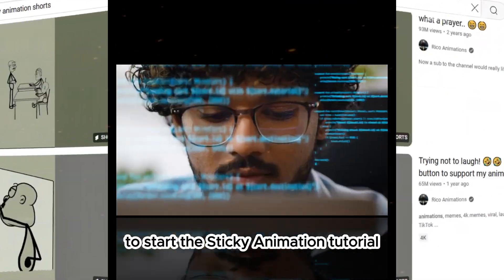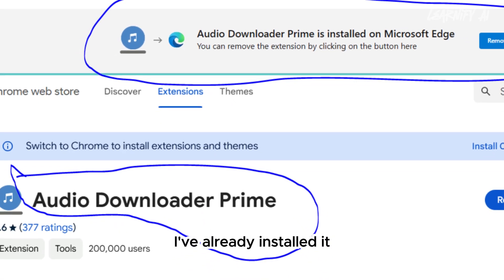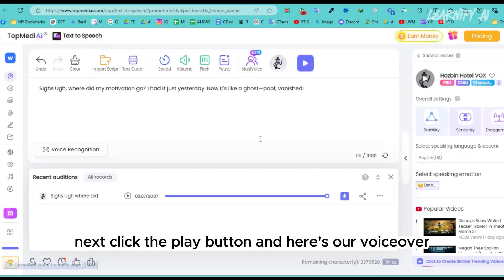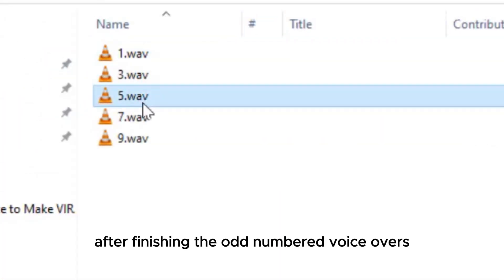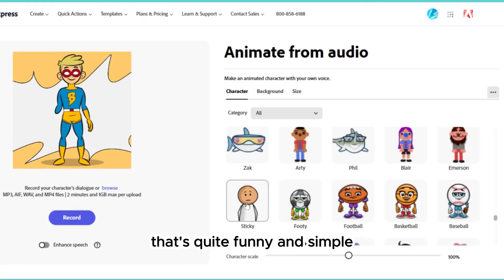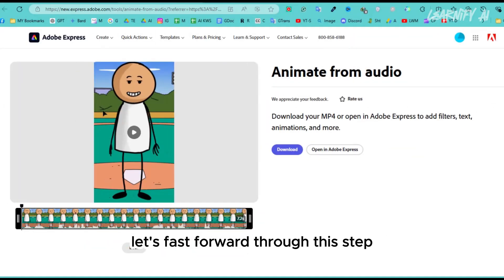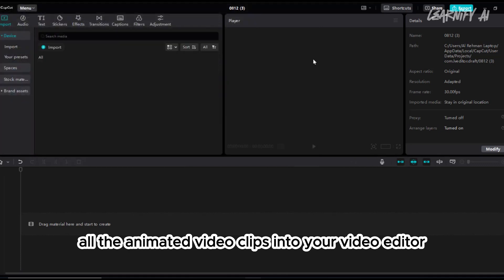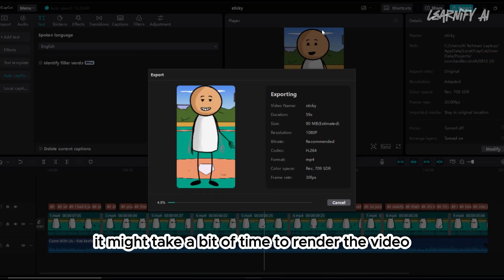I found the FREE Website to Make VIRAL AI STICKY Animation Videos | New Viral Niche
Unleash your creativity and dominate the TikTok algorithm with mind-blowing sticky animations! Discover the hidden gem of the internet that's about to revolutionize your content creation game.

Are you tired of boring videos? Want to create sticky animations that capture everyone's attention? Look no further! In this video, I'll spill the beans on a free website that's a goldmine for creating viral AI animations. Whether you're a seasoned animator or a complete newbie, this tutorial is your ticket to animation stardom.

2-ChatGPT

🔥 Discover the secret to creating VIRAL AI STICKY Animation Videos with a free tool that will change your content game forever! At Learnify AI, we’ve uncovered a hidden gem that’s revolutionizing how to make TikTok videos and beyond. Ready to dominate the animation niche? Let’s dive in!

If you're wondering how to make TikTok videos that stand out, look no further. I found the FREE website to make viral AI sticky animation videos that will captivate your audience. Whether you’re new to animation or a seasoned pro, these free animation tools are perfect for everyone. Want to explore cartoon animation? Learn how to animate and bring your ideas to life with our step-by-step animation tutorial.

From sticky animation to mastering advanced animation techniques, this tutorial covers it all. Follow along with this Rico animation tutorial to understand the art of sticky animation. Whether you're a beginner or looking for advanced animation tips, we've got you covered. Create sticky animation with AI effortlessly and take advantage of free animation resources.

Our sticky animation tutorial is designed for beginners and pros alike. Learn how to create sticky guy animations, text to animation video, and more with our detailed guides. Rico animations are just the beginning—explore the world of sticky animation videos and creative animations with our expert tips. Don't miss out on this beginner animation tutorial that's taking the animation community by storm!